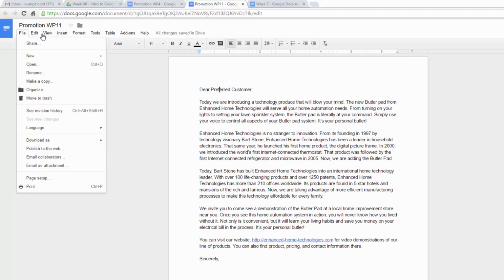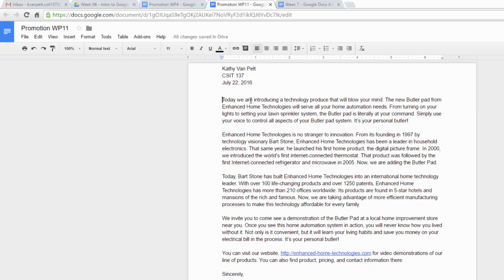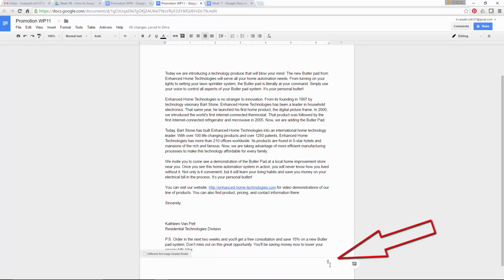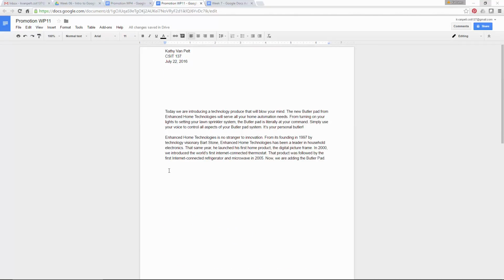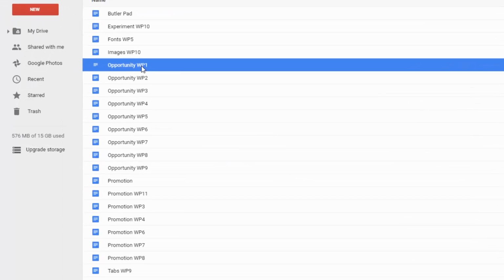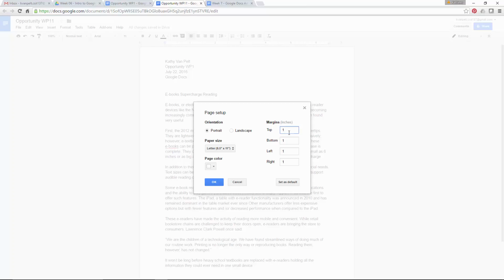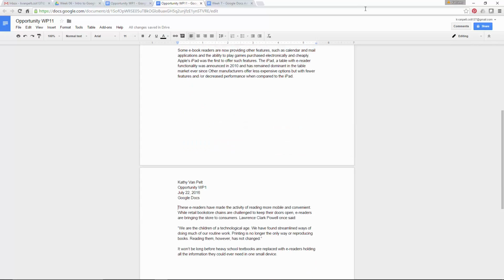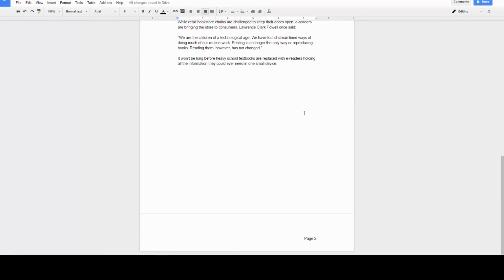Google Docs Page Settings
Google Docs video showing how to change the margins, add a header and footer, and create a manual page break.